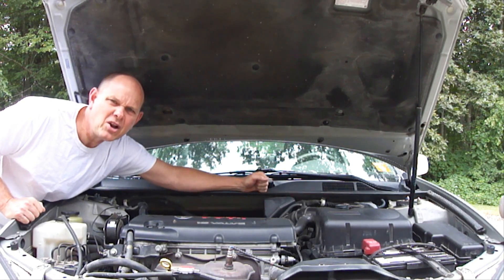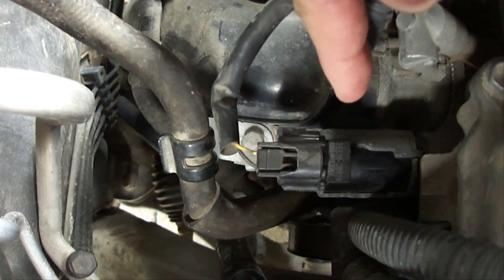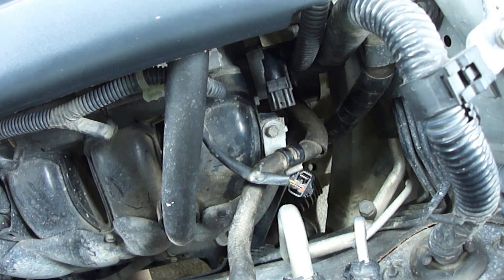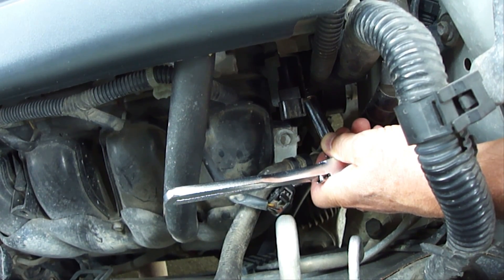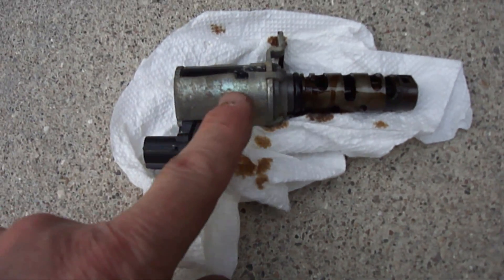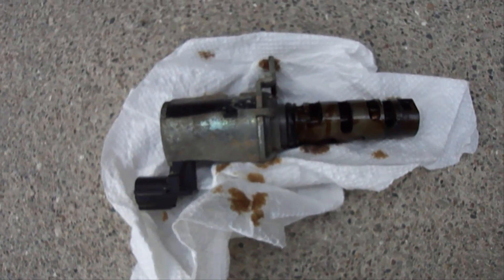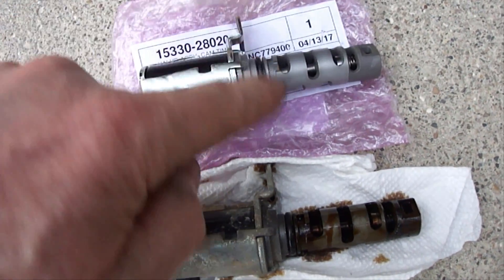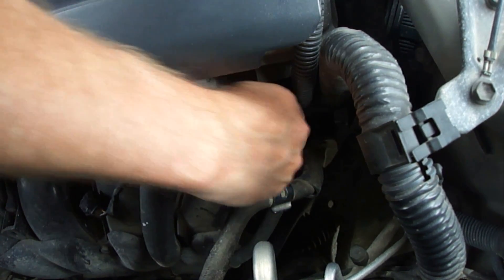Variable Valve Timing Oil Control Valve Solenoid Replacement - P0010 P0011 P0012, P0013, P1349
Variable Valve Timing (VVT) OBD2 Fault Codes:  P0010 P0011 P0012 P0013 P0014 P0015 P0020 P0021 P0022 P0023 P0024 P0025 P0028 P1349